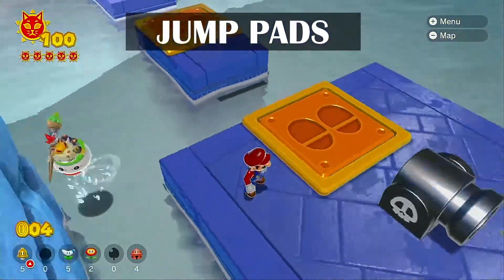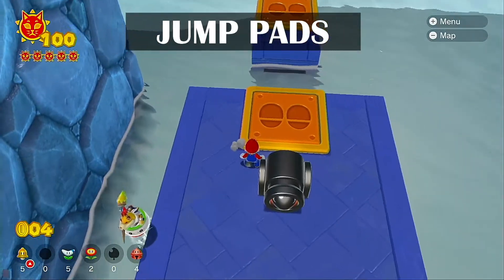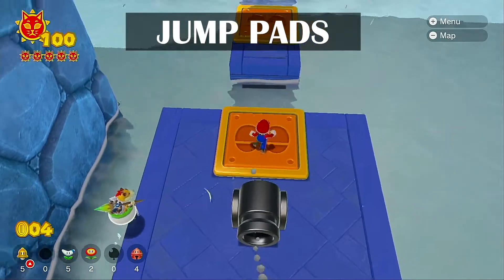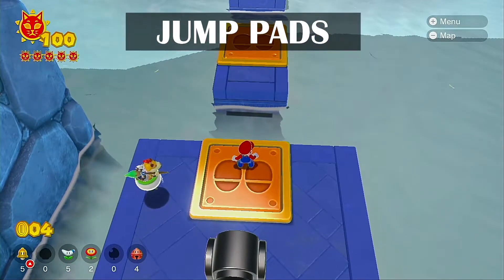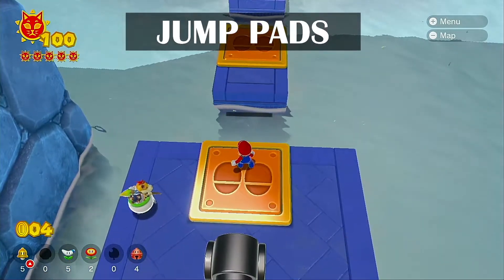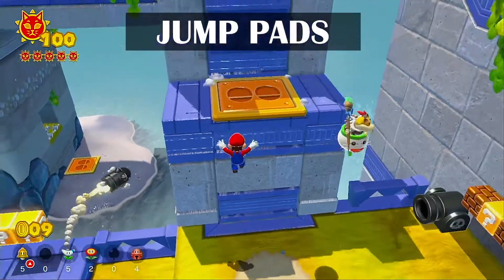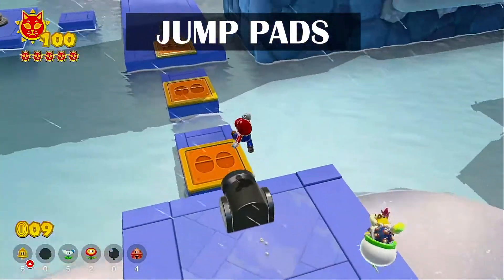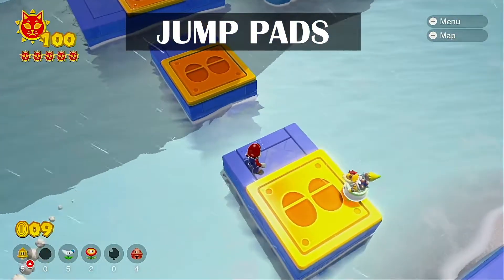Jump Pads (Objects) [Bowser's Fury]